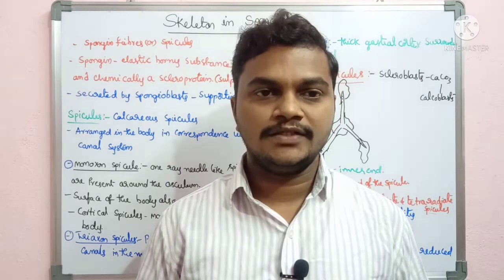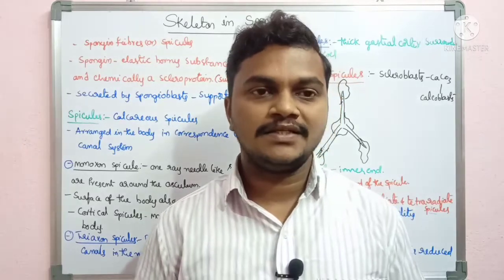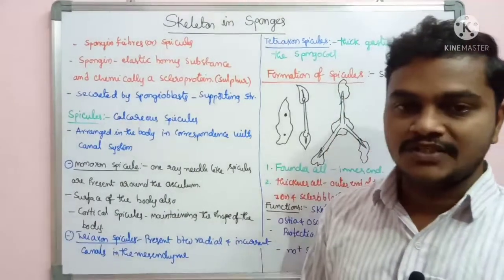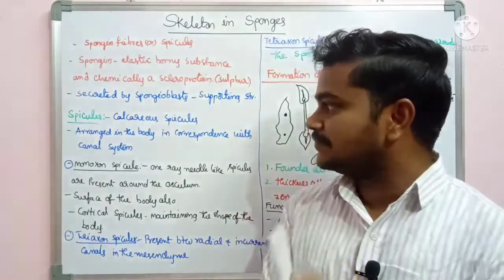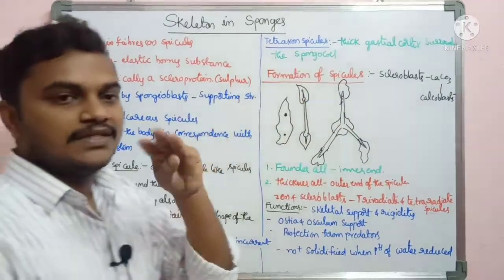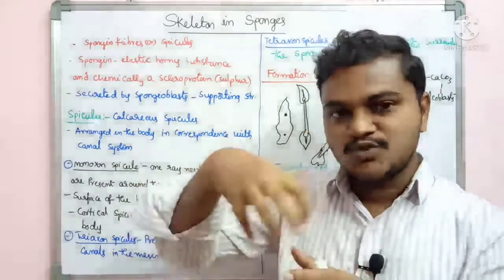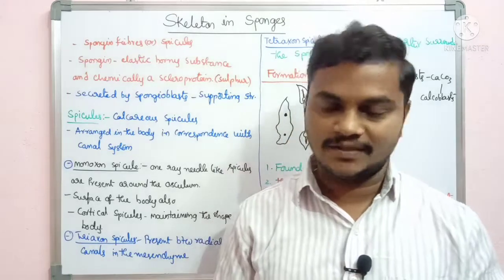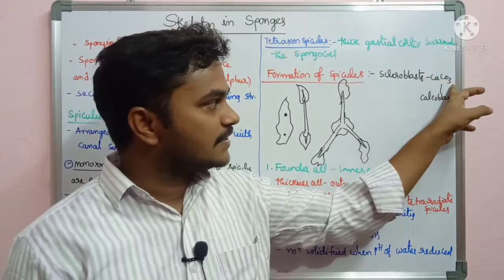skeleton in sponges|Animal diversity|invertebrates|స్పాంజికాలో అస్థిపంజరం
skeleton in sponges

This video covers the skeleton in sponges
formation of spicule
functions of spicule s

Mini breeds link

Immunology important list

EMU birds rearing